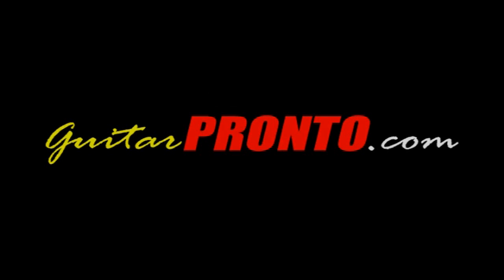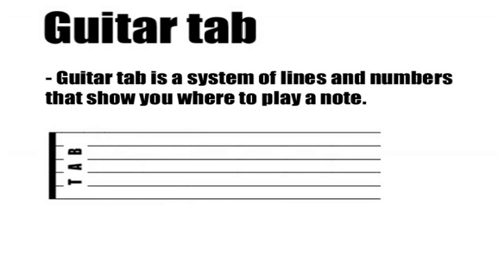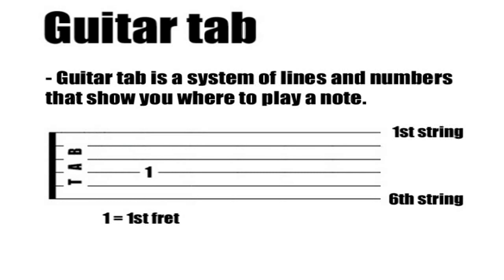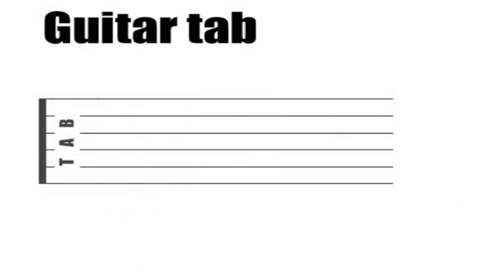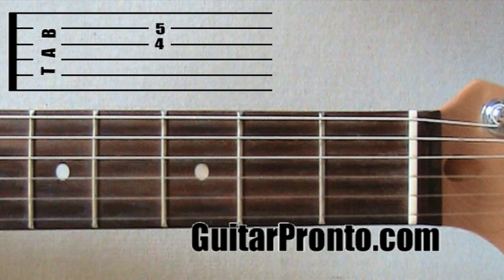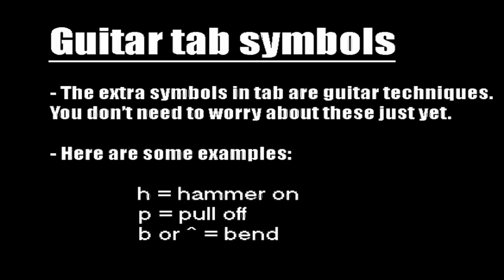Reading guitar tab: for beginners - lesson2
This is the 2nd of 3 lessons that breaks down how to read guitar tab.